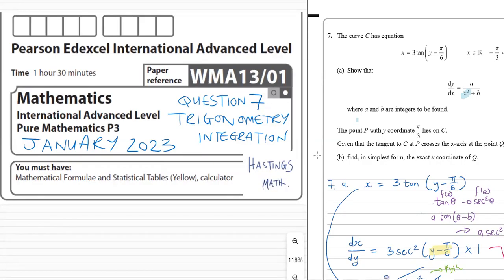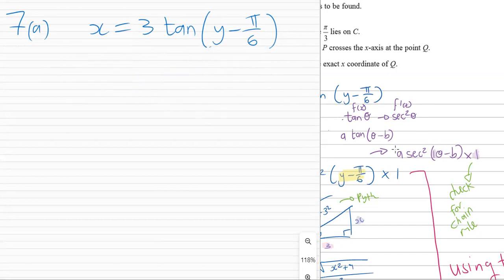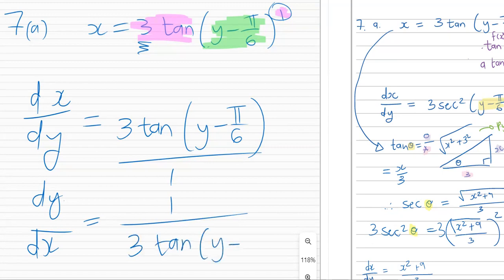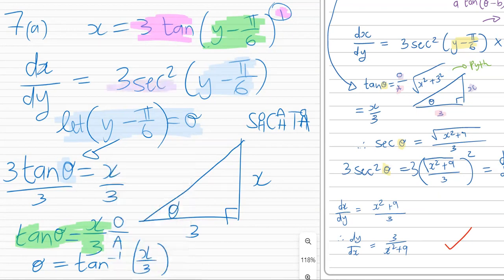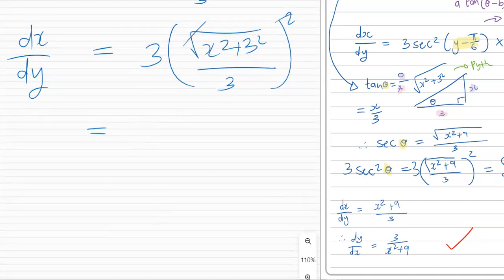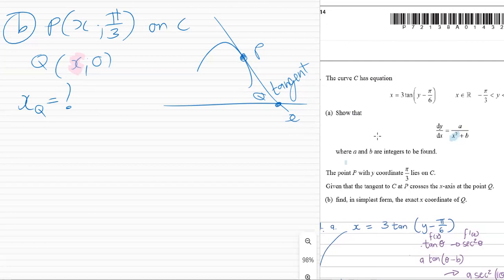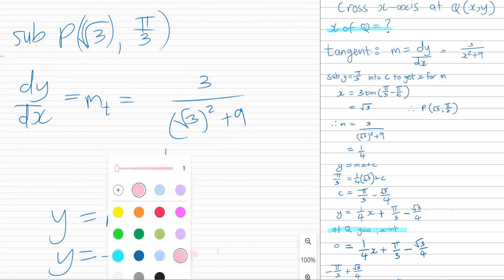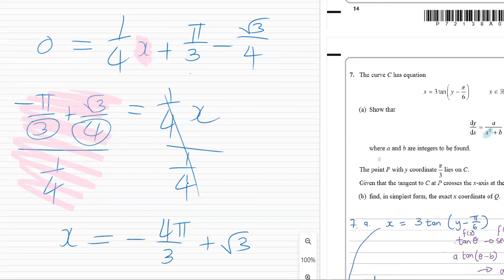Q7 - JANUARY 2023 - EDEXCEL IAL - PURE MATH 3 - WMA13/01 - TRIGONOMETRY AND INTEGRATION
00:00 Q7 a
19:43 Q7 b